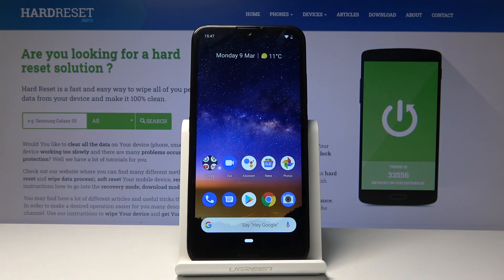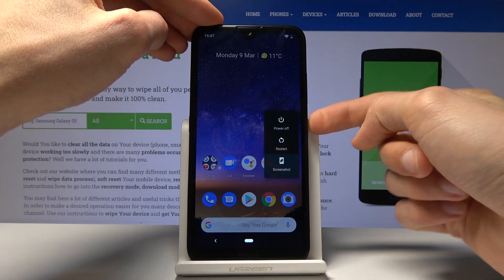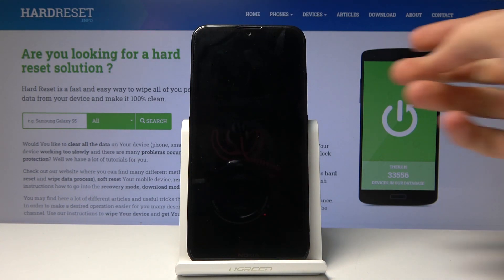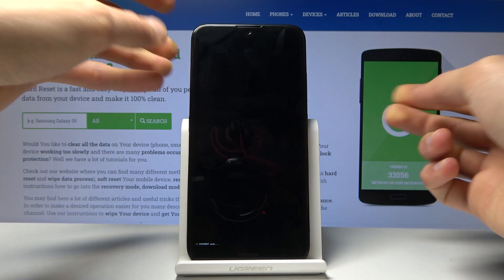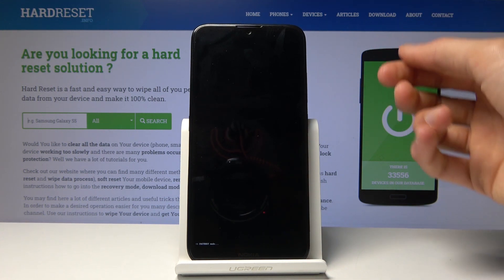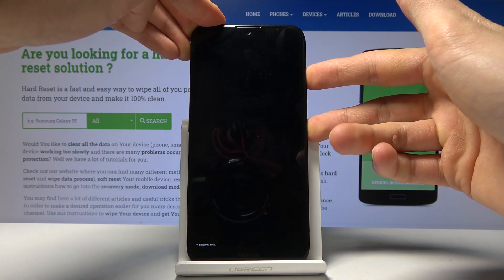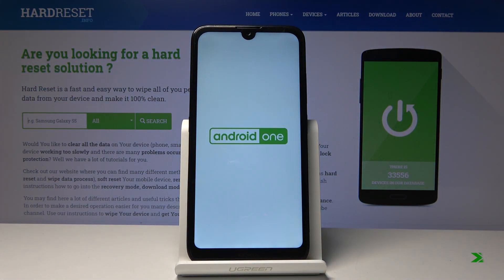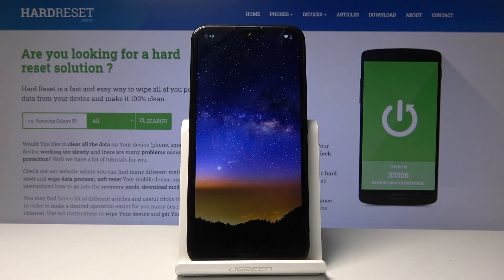How to Open Fastboot Mode in Nokia 2.2 – Exit Nokia Fastboot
Learn more info about Nokia 2.2:
In the above tutorial you will find the secret combination of keys which allows you to open the Fastboot Mode on Nokia 2.2 device. Find out how to quickly activate fastboot mode by following our few simple steps.

How to enter fastboot mode on Nokia 2.2? How to boot fastboot mode in Nokia 2.2? How to open fastboot mode Nokia 2.2? How to get access to the fastboot mode in Nokia 2.2? How to exit fastboot mode in Nokia 2.2? How to quit fastboot mode in Nokia 2.2?